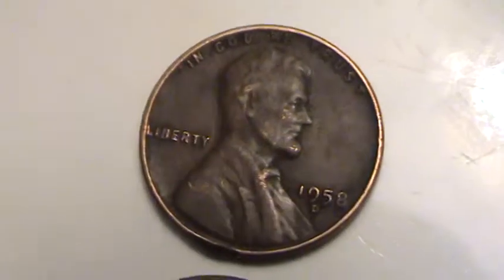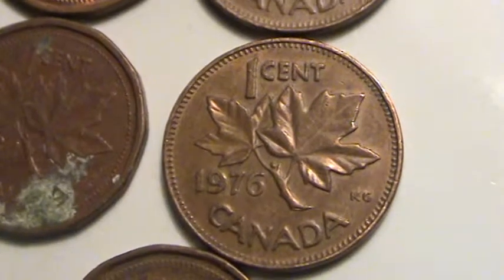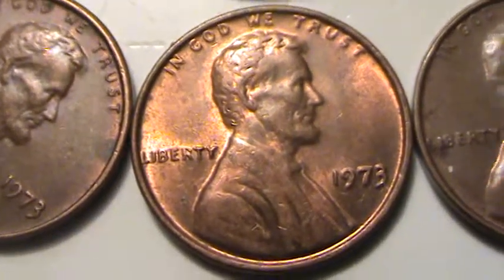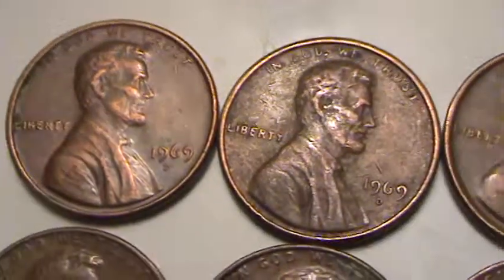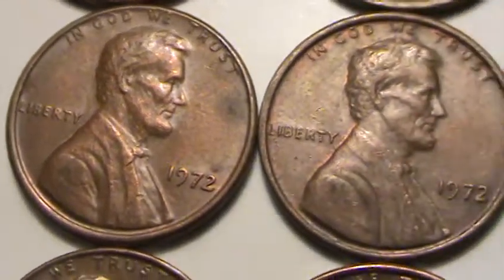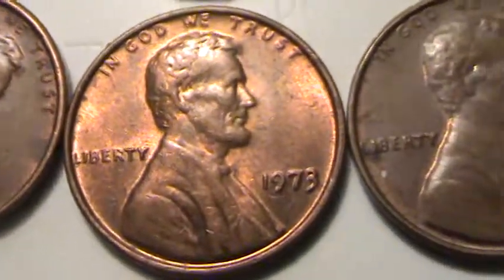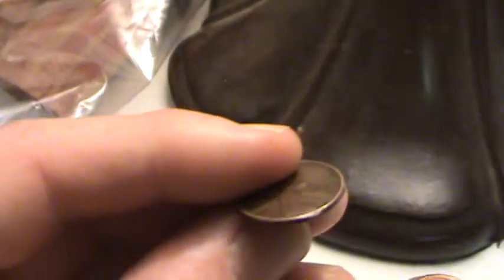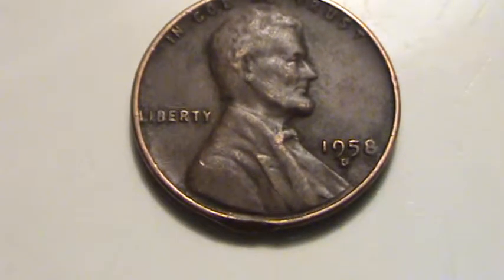coin roll hunt part 2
Uploaded by CyberLink PowerDVD